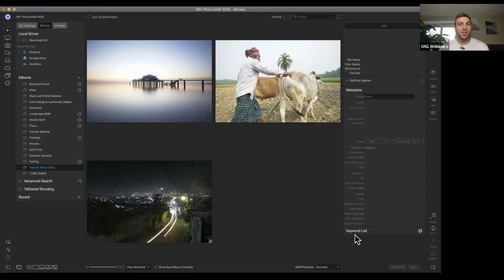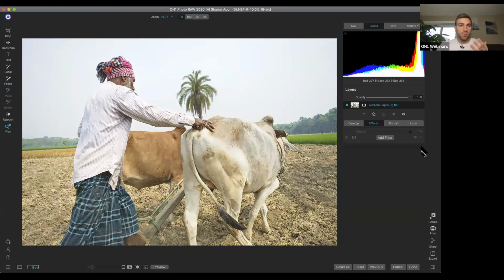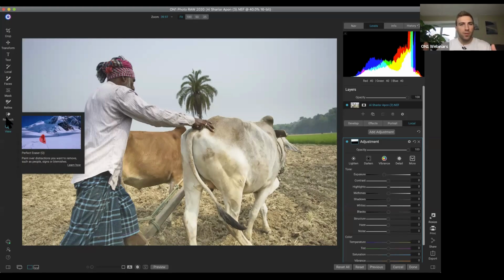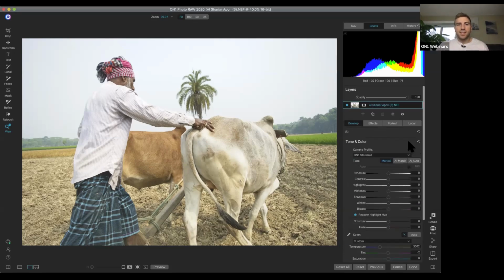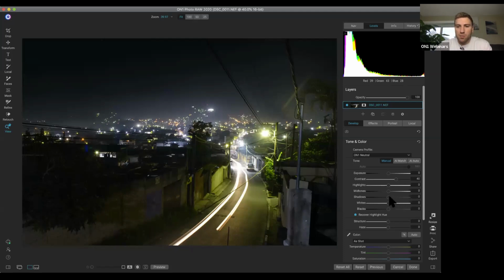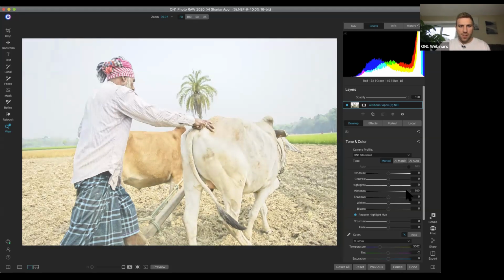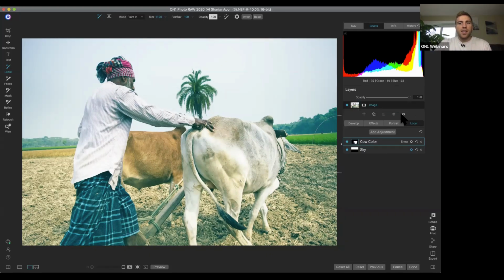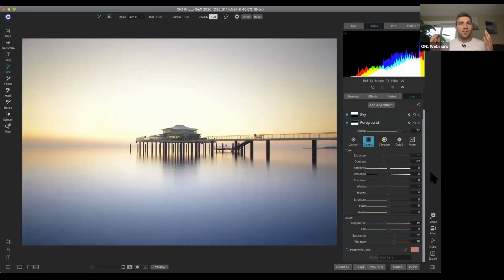Tips for Better Photo Editing Workflows - ON1 Recorded Webinar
In this ON1 Live Webinar, learn ways to speed up and organize your photo editing workflow inside ON1 Photo RAW 2020. Discover different ways that you can be a faster and more practical photo editor.